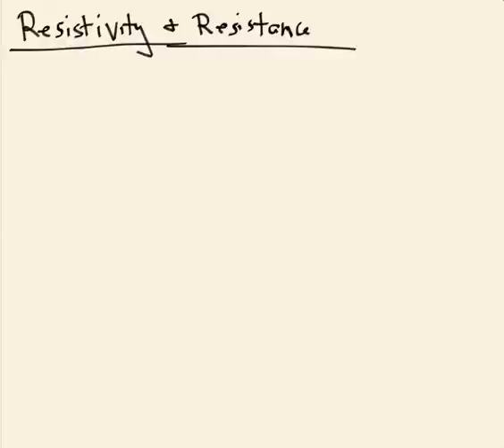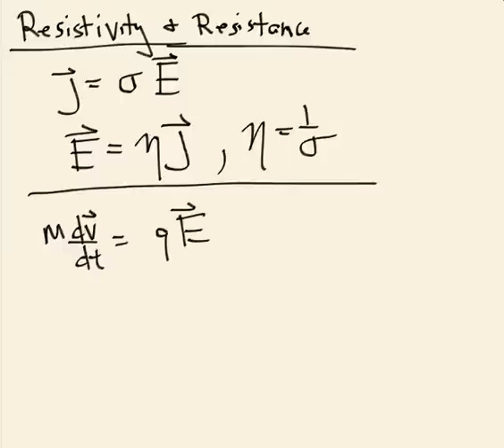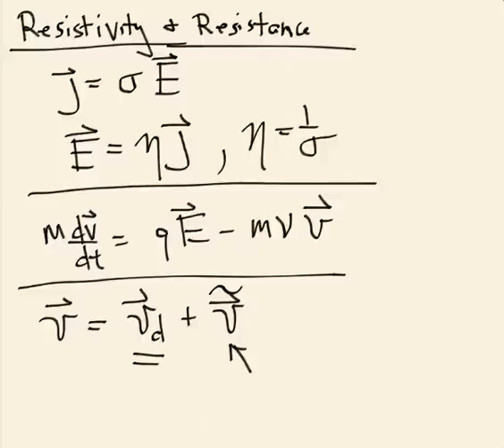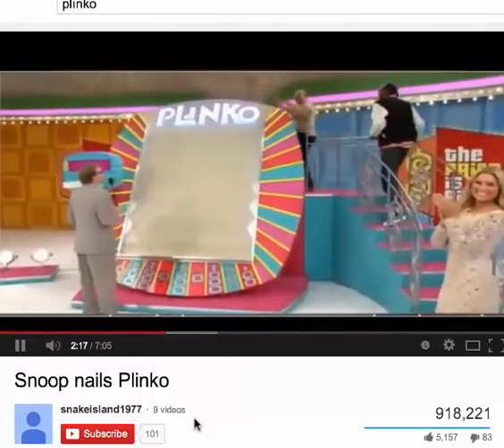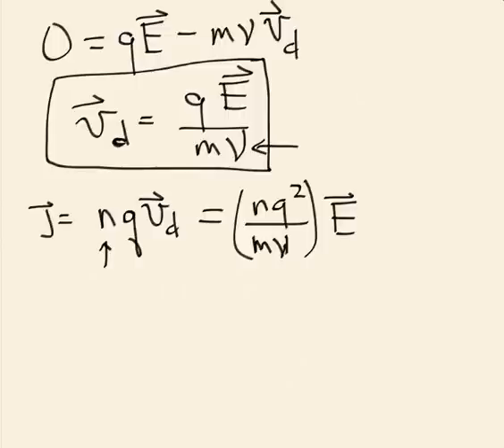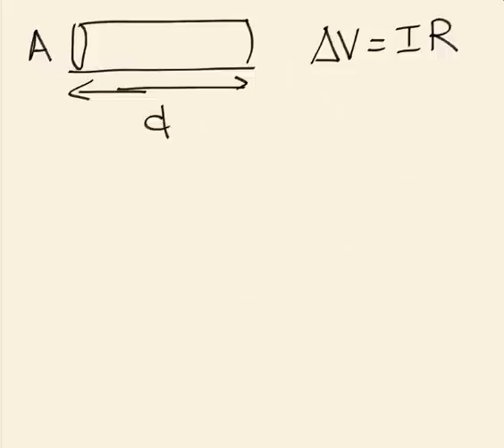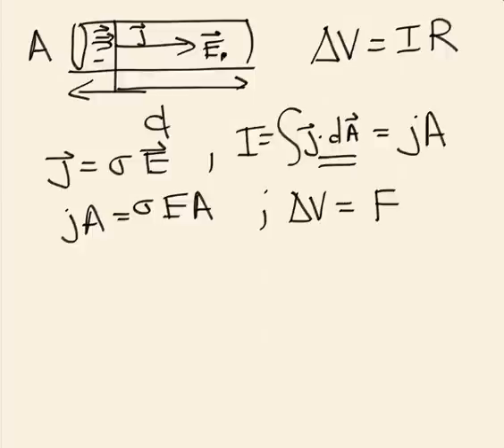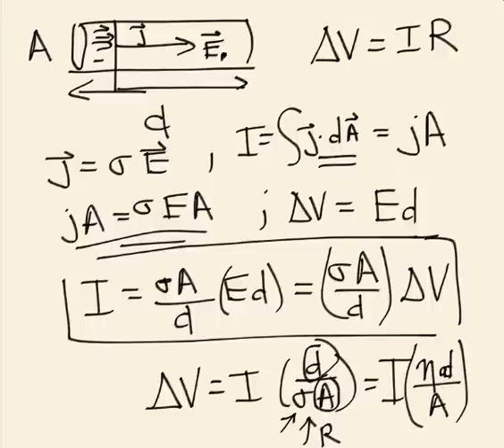Week 10, Online Lecture 1: Resistivity and Resistance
Microscopic model of current flowing in a conductor due to a non-zero electric field; introduces resistivity and resistance of a conducting object.